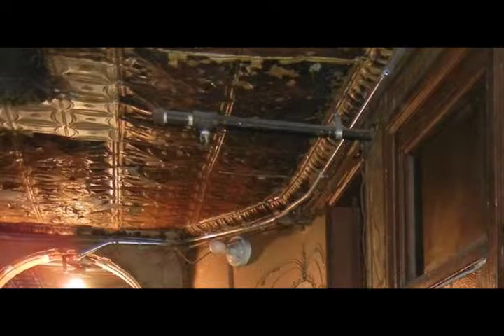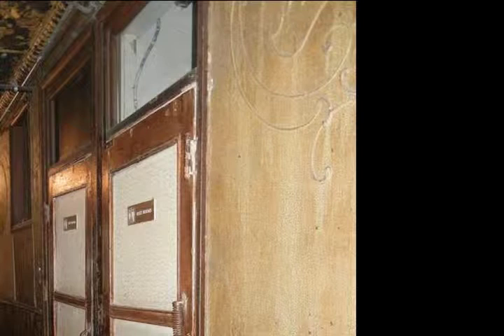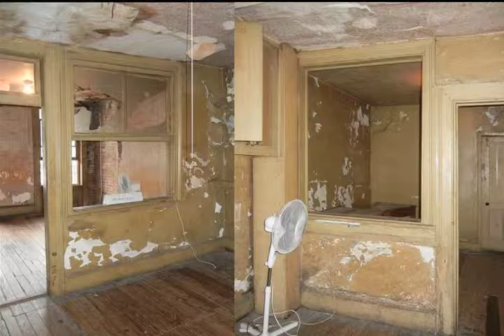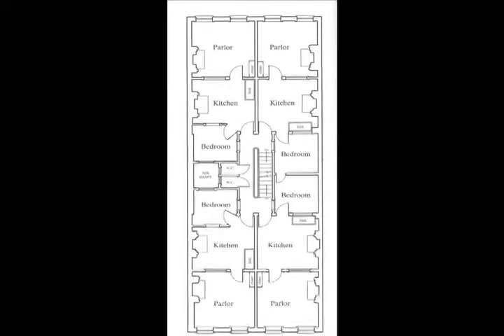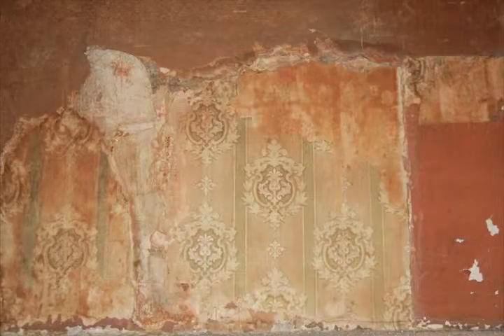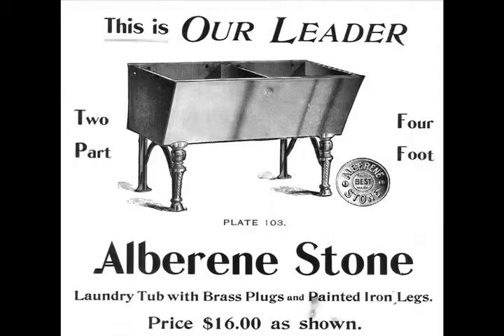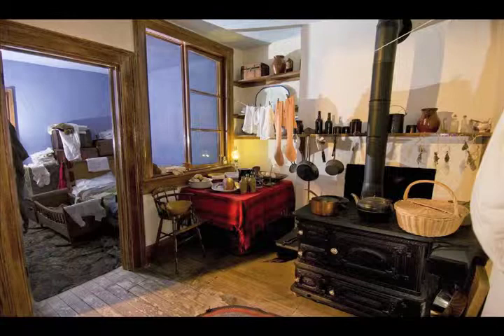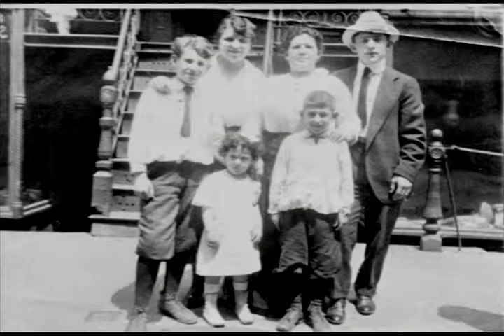Behind the Scenes: An Architectural Tour Preview with Andrew Dolkart, 6/14/11 (part 2)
Andrew Dolkart has been active in historic preservation in NYC for over thirty years. Director of the Historic Preservation Program at Columbia, member of the Landmarks Preservation Commission, prolific writer, and teacher, Dolkart has been a long-time consultant to the Tenement Museum and is author of the award-winning Biography of a Tenement House: An Architectural History of 97 Orchard. Now he offers a preview of an upcoming architectural tour, one which will examine the various layers (including paint, wallpaper, and linoleum) of our historic tenement.